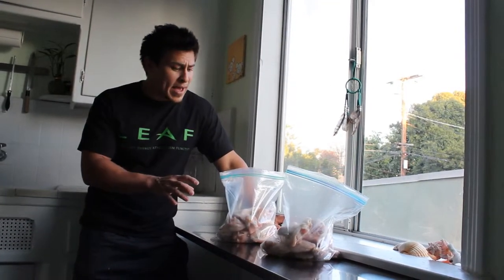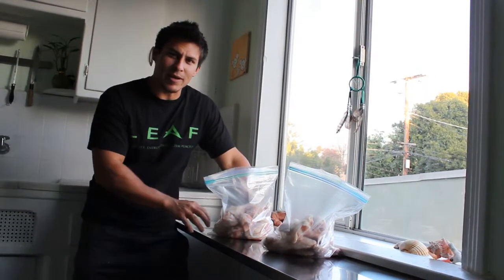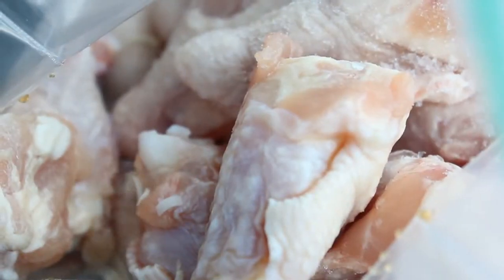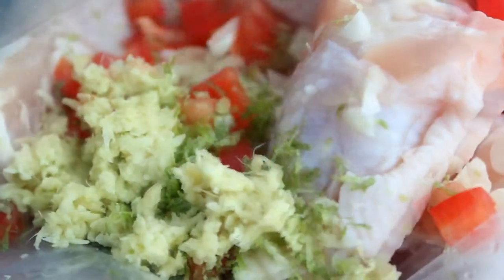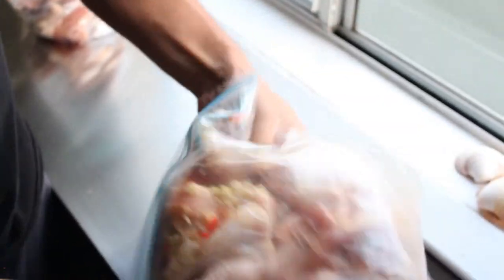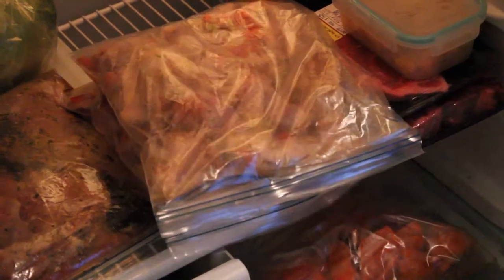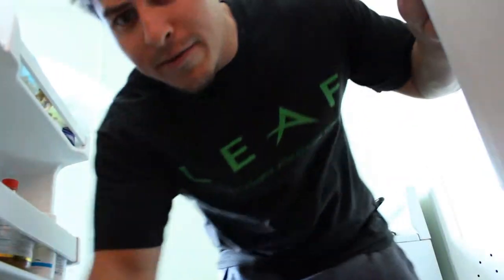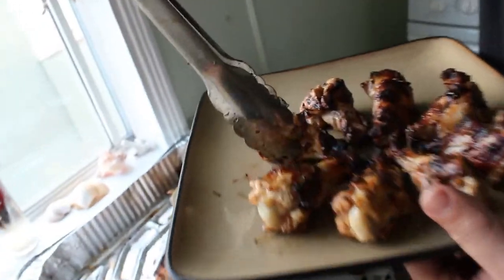Grilled Lemongrass Chicken Wings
Ingredients:

• Chicken wings and drumsticks -- 3 lbs
• Lemongrass -- 3 -- 4 stalks white part only minced
• Red bell pepper -- 1 finely chopped
• Minced garlic -- ½ cup
• Grated ginger -- 1/3 cup
• Patis (Filipino fish sauce) -- 1/3 cup
• Lime -- 3 zested and juiced
• Coconut sugar -- 2 tbsp
• Coconut oil spray -- 3 tbsp
• Coconut juice* - ½ cup

Directions:

Mix all the ingredients together besides coconut oil in Ziplock freezer bag and marinate in fridge for 24 -- 48 hours.
Spray grill with coconut oil. Pre heat grill over med high heat, and grill chicken wings for 8 -10 minutes on each side until the skin is golden brown.

*Optional